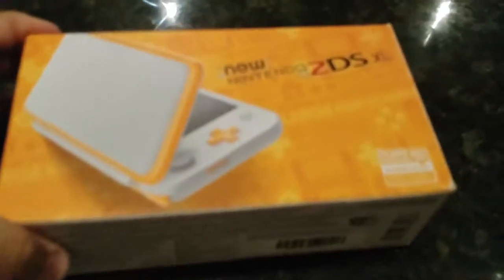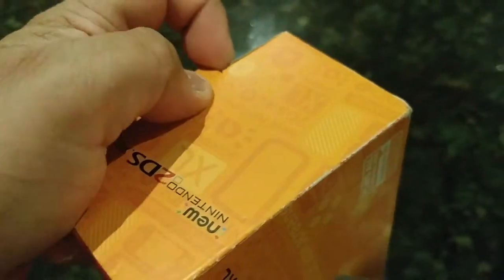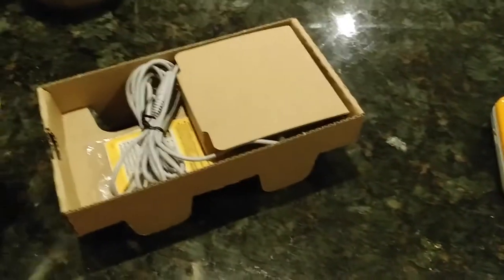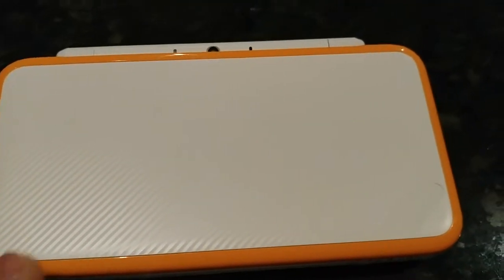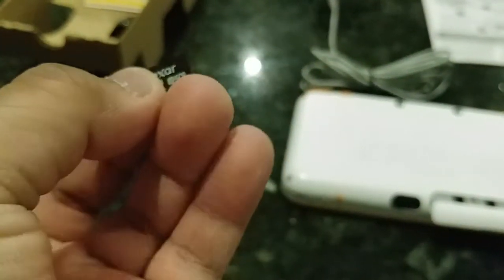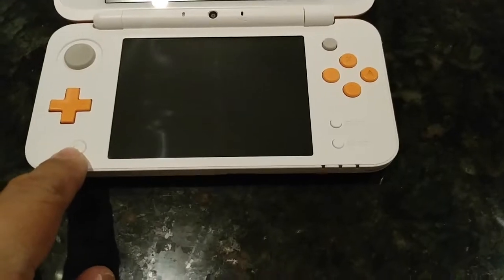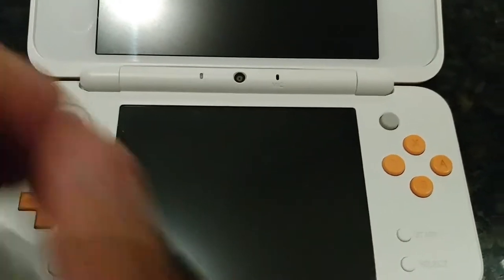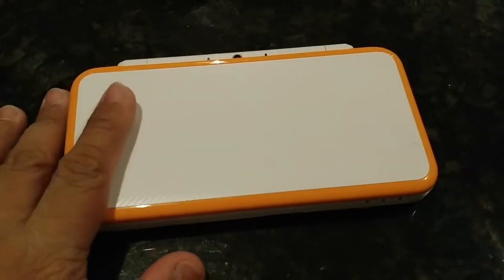Unboxing - Nintendo 2DS XL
*Original Recording* on December 14th, 2018.

If you're interested of buying a Nintendo 2DS XL. I have provided you the links, where you can order one for yourself!

Chime: @GCXBU912